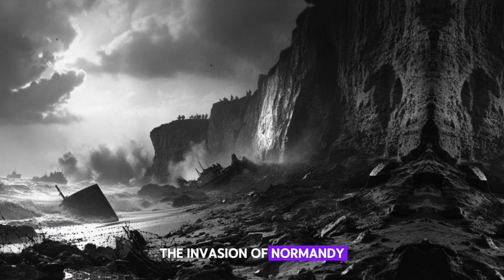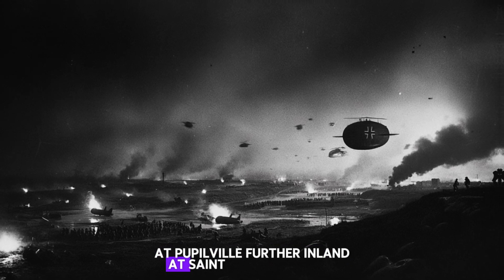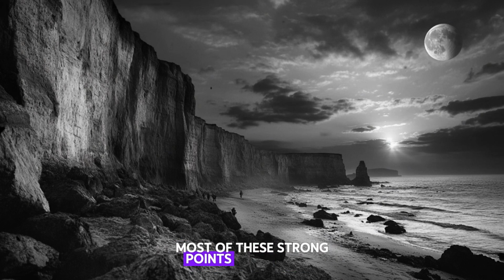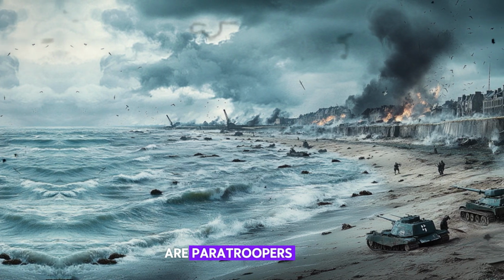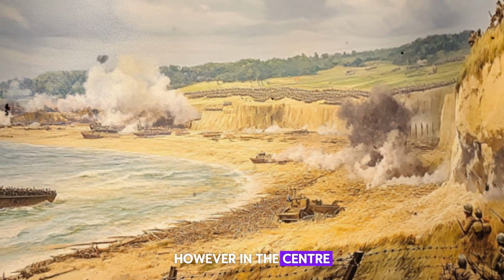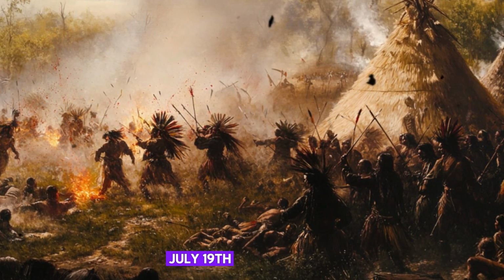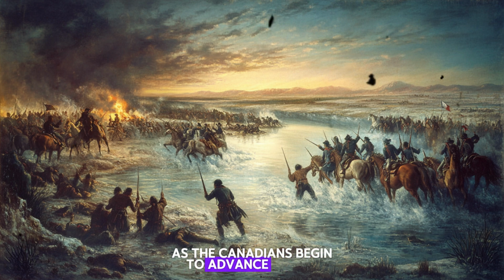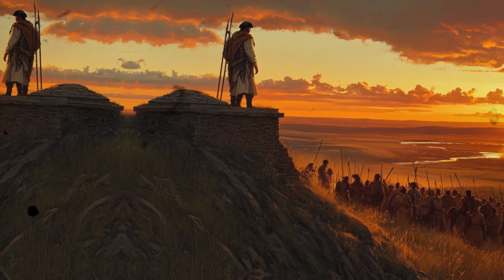D Day Unveiled A Sky High View of History Full Animated Documentary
Experience history like never before with "D-Day Unveiled: A Sky High View of History." 🌅✈️ This full animated documentary takes you on an aerial journey over the iconic beaches of Normandy, providing a breathtaking perspective on the events of D-Day. Through stunning visuals and expert narration, explore the meticulous planning, the bravery of Allied forces, and the strategic significance of this monumental operation that changed the course of World War II. Discover the stories of soldiers, the challenges they faced, and the impact of their sacrifices on the world. Join us for an immersive experience that brings the past to life from above, offering a fresh understanding of this pivotal moment in history. Don't miss this captivating animated documentary! 📜✨